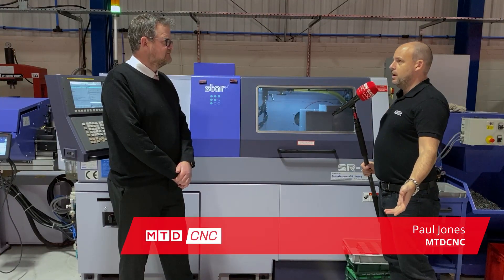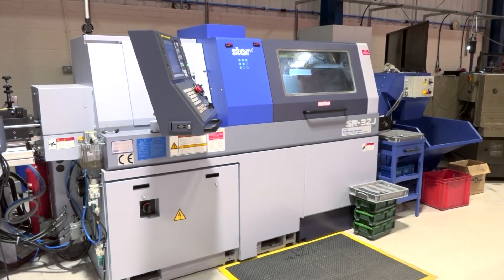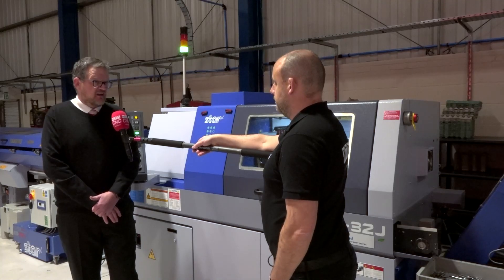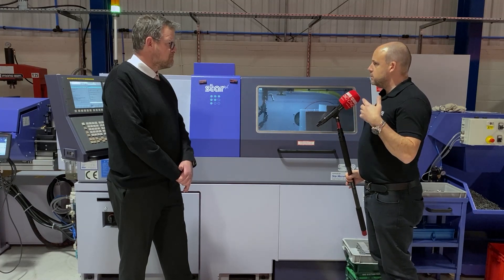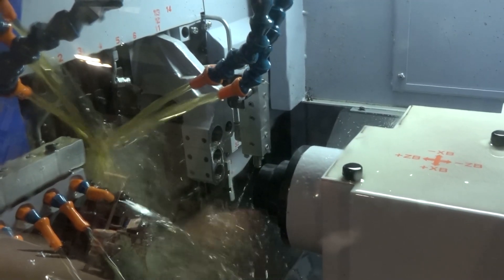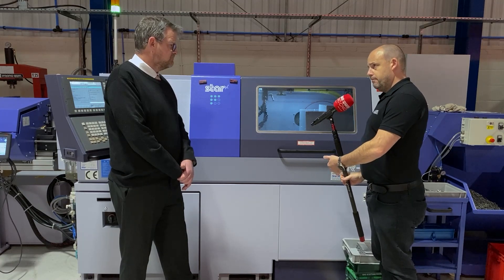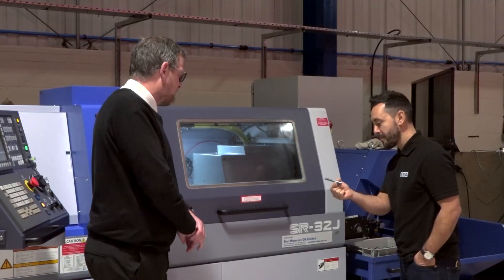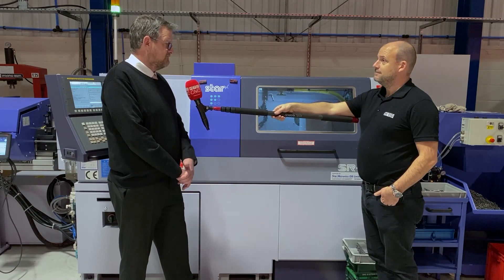Vector Precision, lots of change and investment here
Paul speaks with Stuart from Vector Precision about the companies recent growth and investment. MTDCNC really enjoy visiting companies that continue to invest and look to the future. The first of a few new sliding head lathes has just been delivered to their new facility. Winning new business on a daily basis the company needed to purchase machines that would react to manufacturing demands, quickly and reliably.